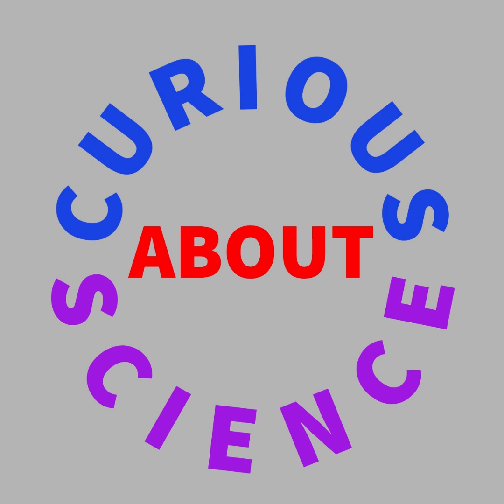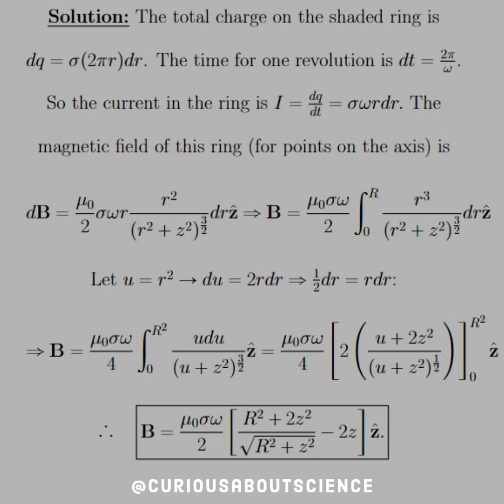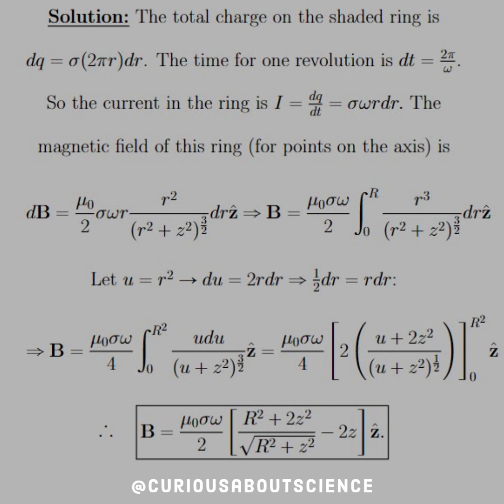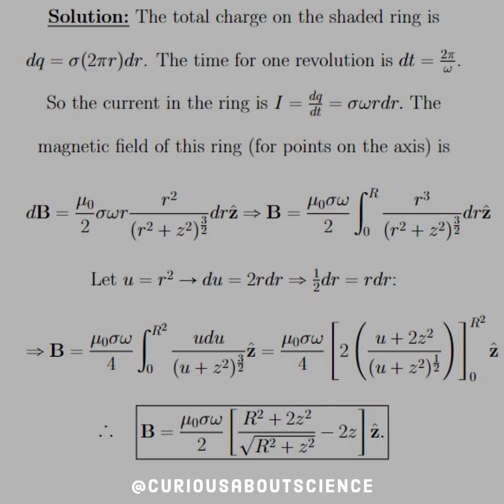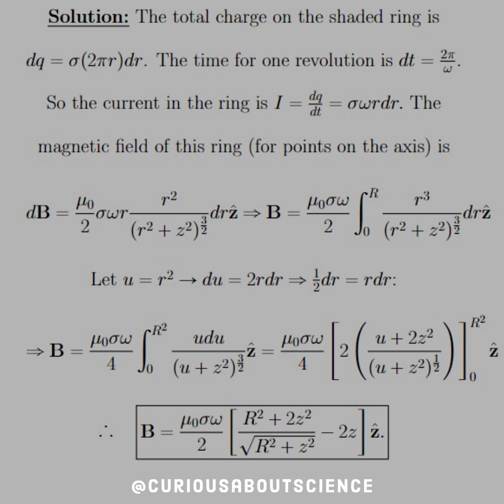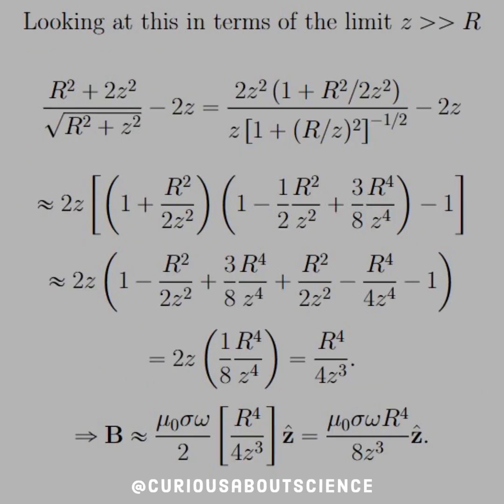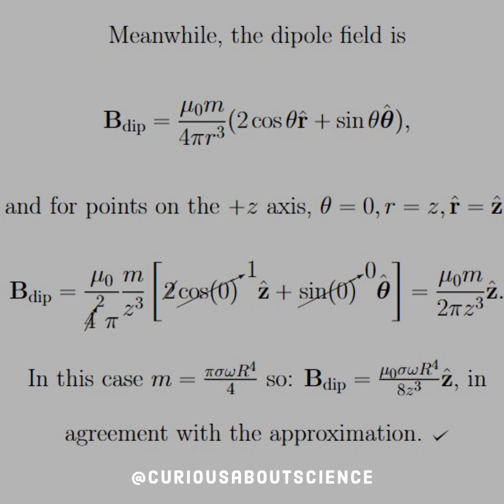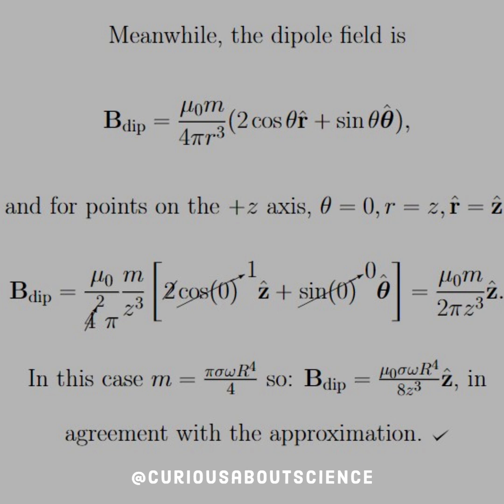Problem 5.48 - Magnetostatics Extras: Introduction to Electrodynamics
Dipole moment coming back again. I think in terms of magnetostatics the dipole approximation is one of the most powerful tools. Remember in the multipole expansion the monopole does not exist, so the dipole term is THE leading term.